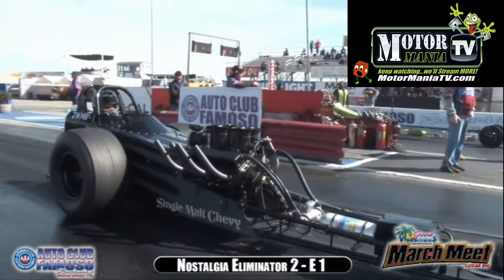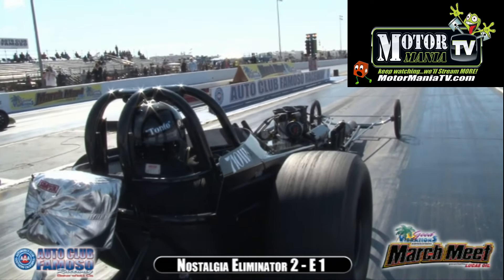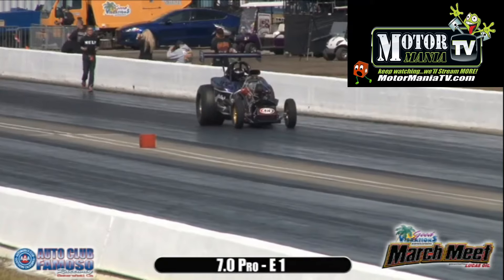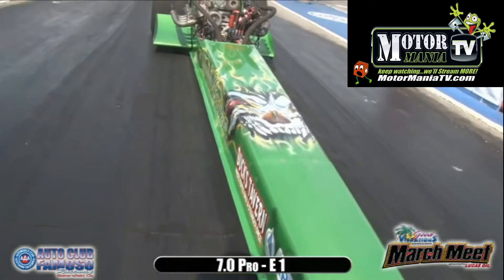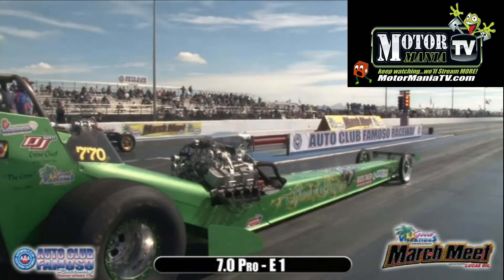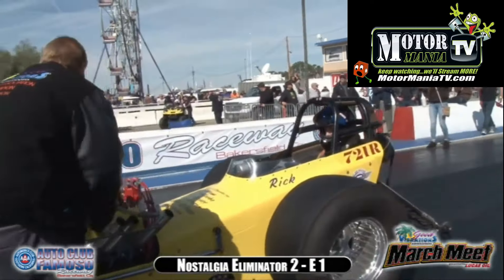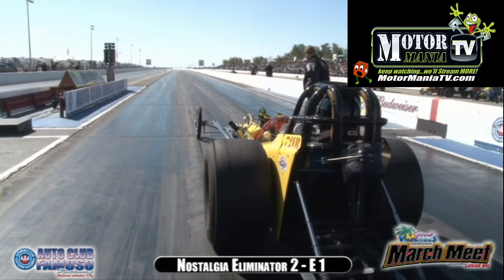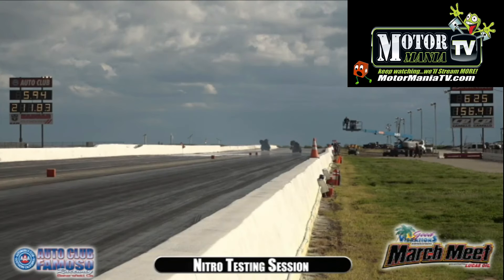Archives FED Friday